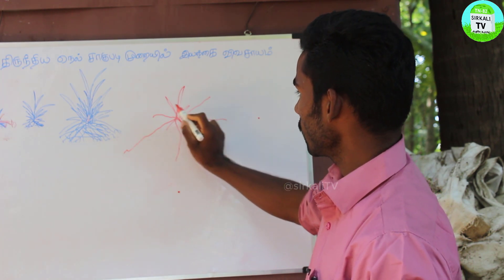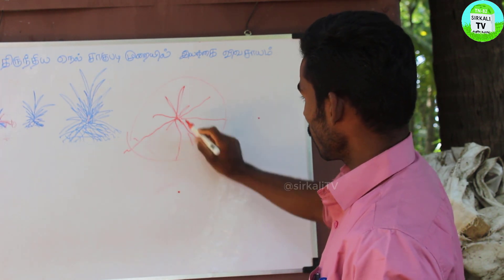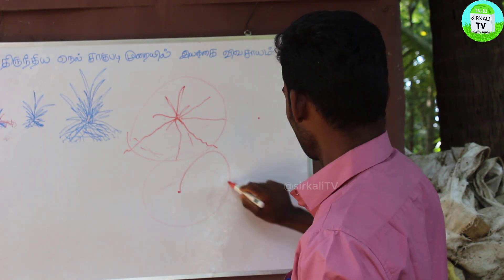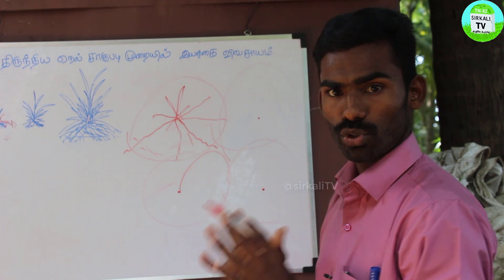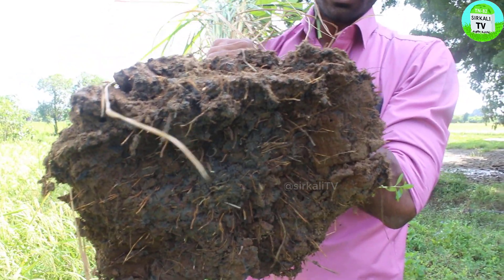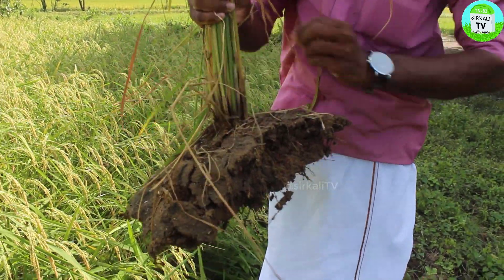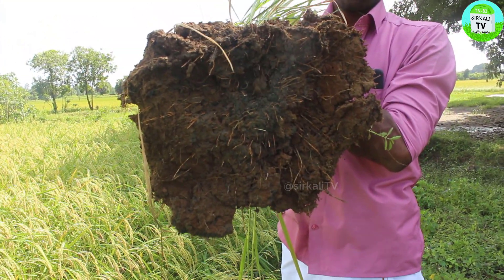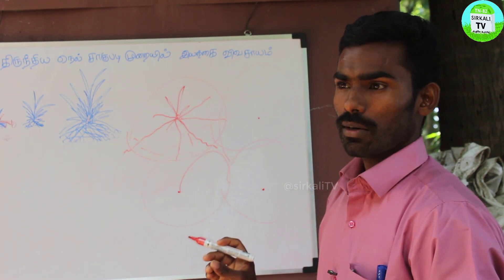ஒற்றைநாற்று நடவுமுறையில் நெல் சாகுபடி | ஒரு சதுரடிக்கு ஒரு நெல் போதும் | 1 square feet one seed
🌾 இயற்கை விவசாயத்தில் ஒரு ஏக்கருக்கு 2 கிலோ விதை நெல் மூலம் 100 மூட்டை வரை மகசூல் எடுக்க வேண்டுமா? திருந்திய நெல் சாகுபடி | System of Rice Intensification (SRI_method) Cultivation | ஒற்றை நாற்று நடவு! ஒப்பில்லா மகசூல்!!

🌾 ஒற்றை நாற்று நடவுவில் ஒரு நெல்🌾🌾🌾 மட்டும் போதும் அல்லது அதிக நெல் பயன்படுத்தலாம் | 1 or 3 paddy seed

🌾 ஒற்றை நாற்று நடவு | System of Rice Intensification (SRI_method) Cultivation | திருந்திய நெல் சாகுபடி தொழில்நுட்பங்கள் | இயற்கை முறையில் நெல் சாகுபடிப் பயிற்சி

🌾 ஒரு ஏக்கருக்கு 3 கிலோ விதை நெல் மூலம் 100 மூட்டை வரை மகசூல் எடுக்க வேண்டுமா? SRI Method Cultivation | System of Rice Intensification

🌾 முதல்முறையாக பாரம்பரிய நெல்🌾 ரகங்களில் நடப்பவர்கள் முக்கியமாக கவனிக்க வேண்டியது | எந்த வகை பாரம்பரிய நெல் ரகங்களை தேர்ந்தெடுத்தால் நமக்கும் லாபம் RED RICE & WHITE RICE

1 square feet one seed

இந்த வீடியோ பிடித்திருந்தால் உங்கள் நண்பர்கள் மற்றும் உறவினர்களோடு மறக்காமல் பகிர்ந்து கொள்ளுங்கள்